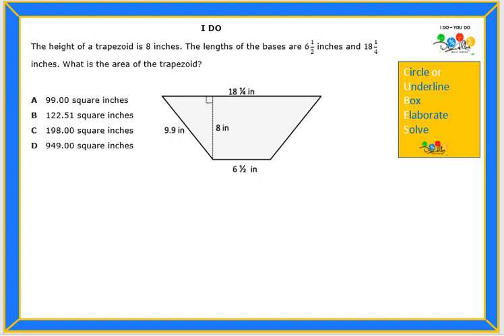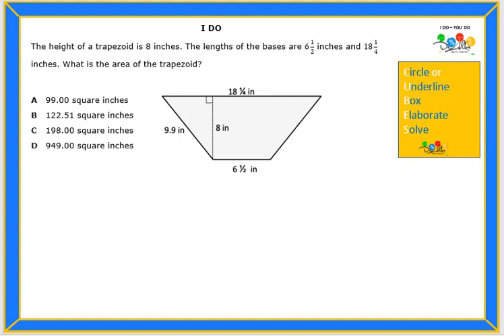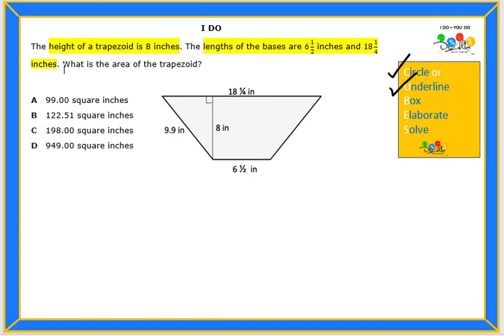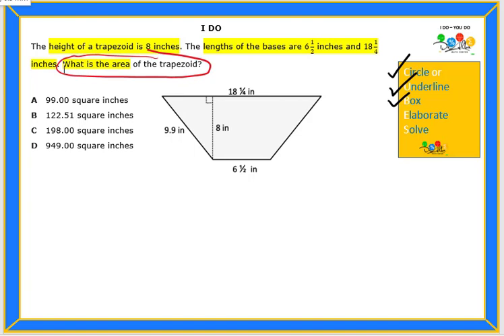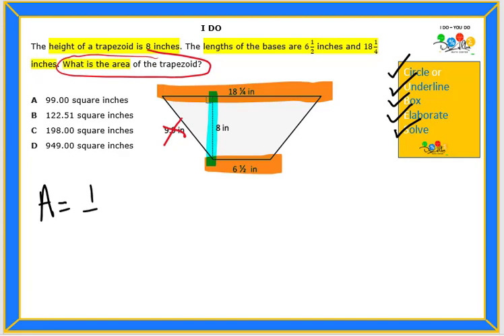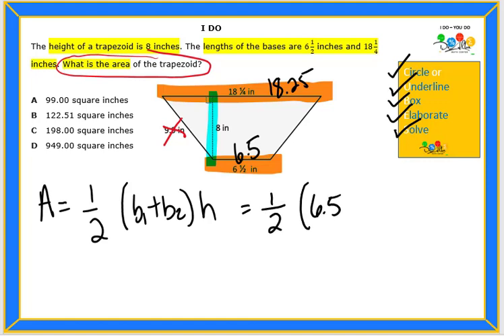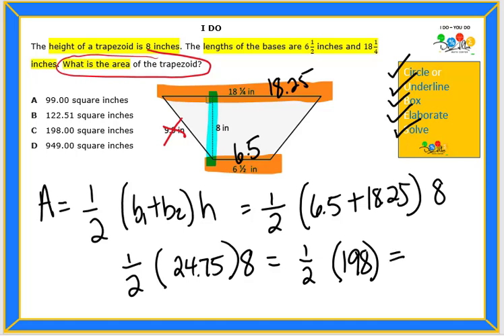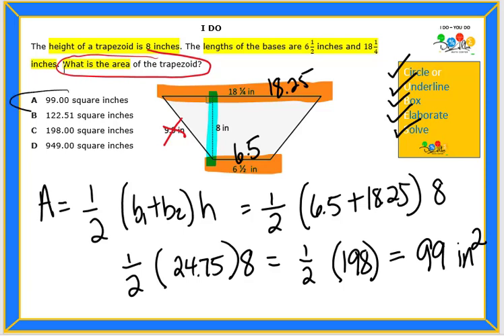6.8(D) Question 19- I Do - You Do (English)